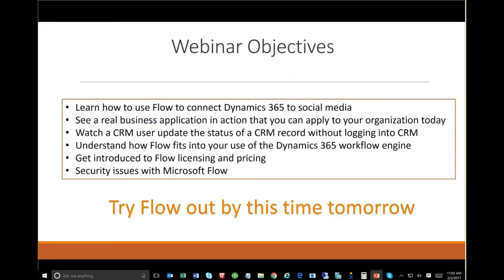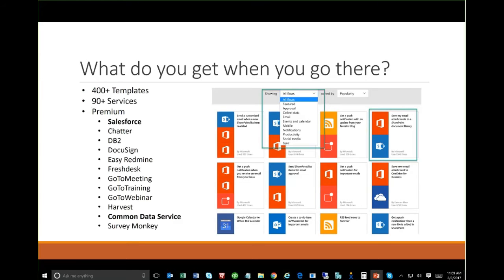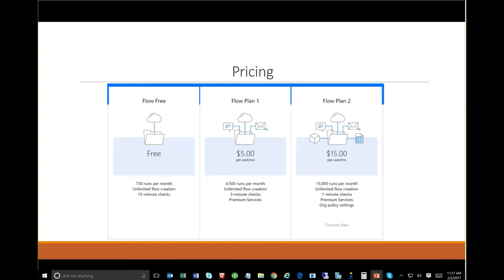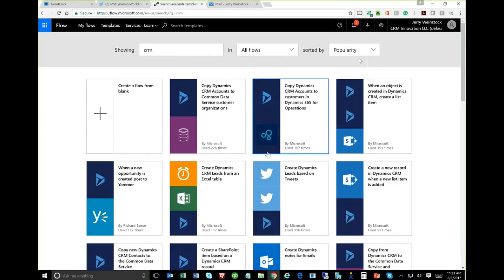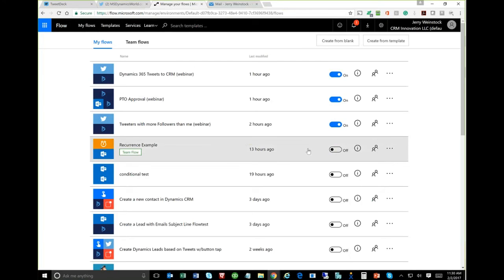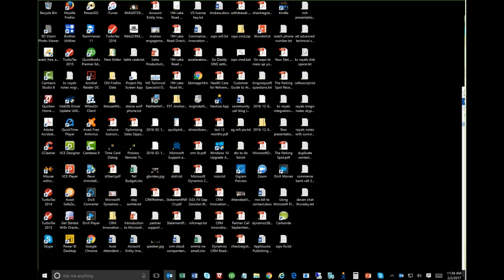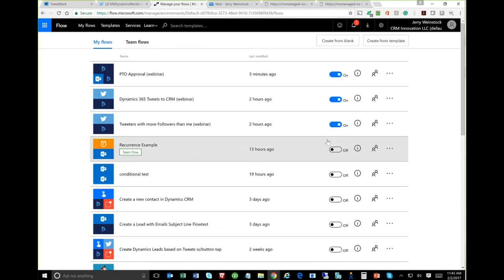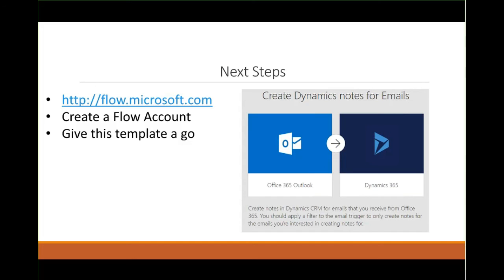Using Microsoft Flow to Connect Dynamics 365 with Other Cloud Applications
Microsoft Flow is one of the most exciting extensions to the Office 365 Platform. It is a service that allows you to create automated workflows between your favorite applications and services to synchronize files, get notifications, collect data, and more. If you like and use the Workflow engine in Dynamics CRM and the Dynamics 365 customer experience apps, you will love Microsoft Flow.

Watch this recorded webinar to:

-Learn how to use Flow to connect Dynamics 365 to social media.
-See a real business application in action that you can apply to your organization today.
-Watch a CRM user update the status of a CRM record without logging into CRM.
-Understand how Flow fits into your use of the Dynamics 365 workflow engine.
-Get introduced to Flow licensing and pricing
-Security issues with Microsoft Flow

The webinar is targeted at functional consultants, CRM power users, developers and any other person that wants to extend CRM to third party applications without writing any code.